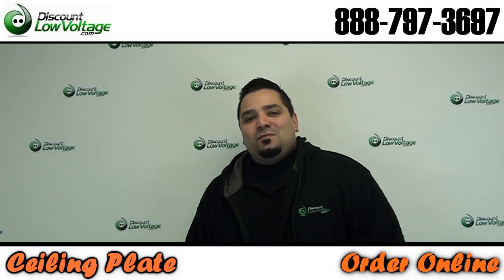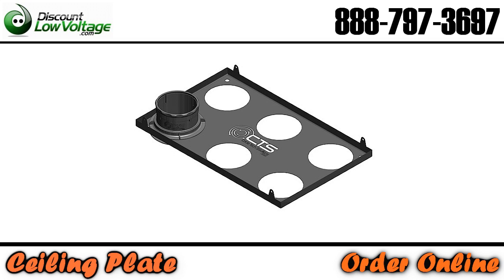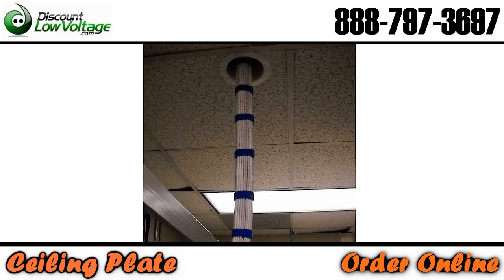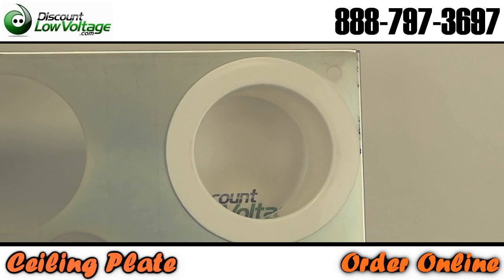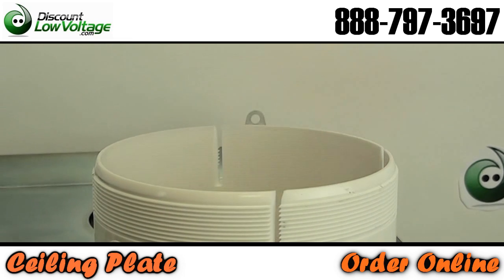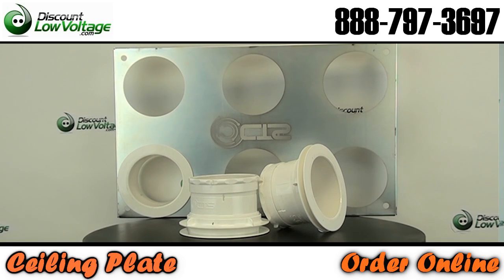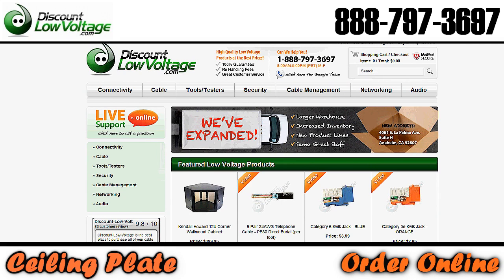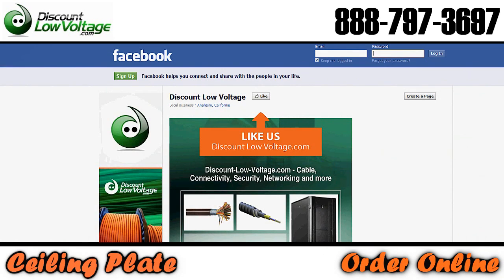Running Cat5e, Cat6 and Fiber Optic Cable through Ceiling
Gone are the days of your techs spending time building uni-strut structures to hold a couple of conduits over a rack to feed cable down from the plenum space. The CTS Suspended Ceiling Cable Penetration System holds a 4" conduit in place and sits above a ceiling tile so you can easily and discreetly hold up to 3 conduits in a 2' x 2' ceiling tile

Cable penetration plate comes with one 4" riser tube. Additional riser tubes available (use part # CTS-CPP-4-R).

Tube can be moved to any of six locations placing it in the exact location you need above you rack.

Zinc plated Steel is strong and slides to further accommodate the perfect location.

Assembly is supported by both the ceiling grid as well as four grid wire anchor locations.

Tube assembly is made from V0 rated materials!

Insert a 4" ridged conduit into the locking sleeve or use the sleeve as your pass though in the ceiling tile.

Patent Pending